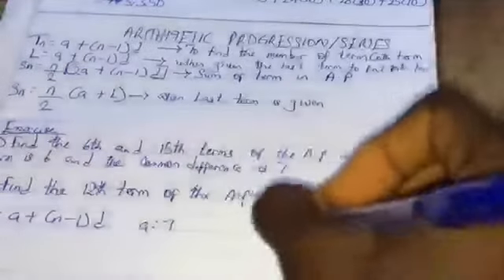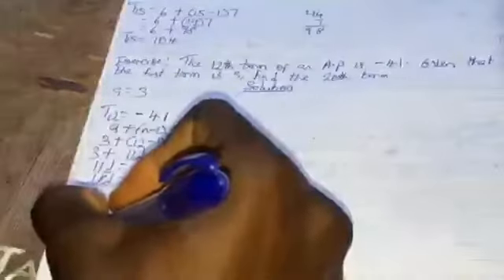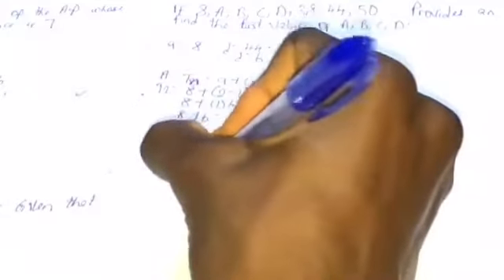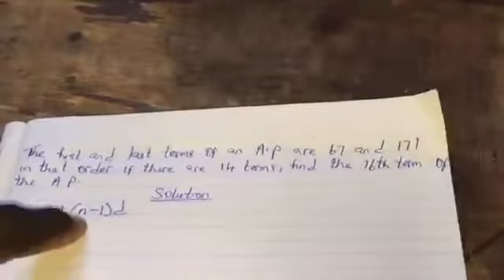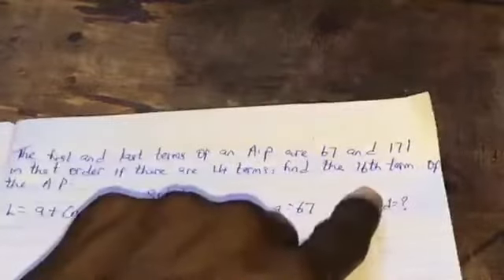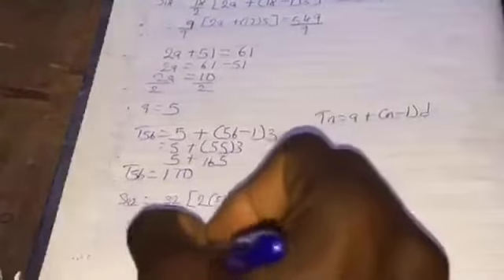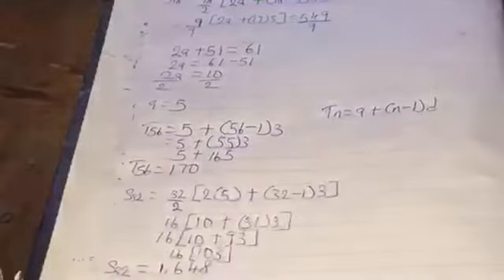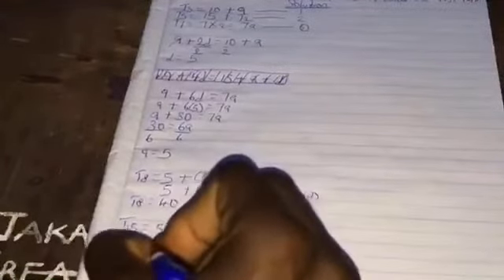JIDEX ACADEMY: Everything you need to know about ARITHMETIC PROGRESSION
Breaking down arithmetic progression questions to the simplest form. From the explanation of the formulas to mind blowing examples.